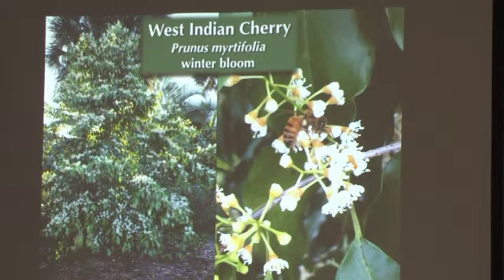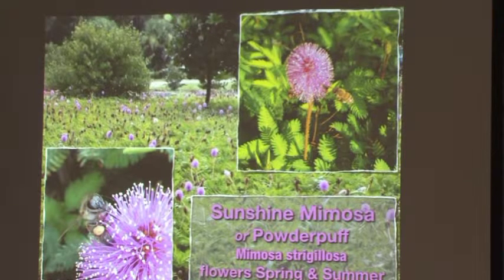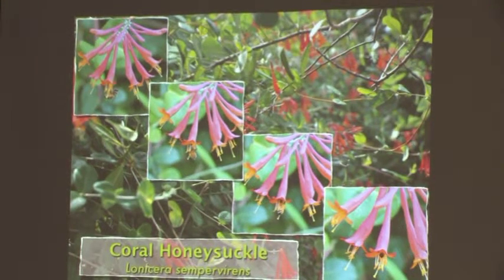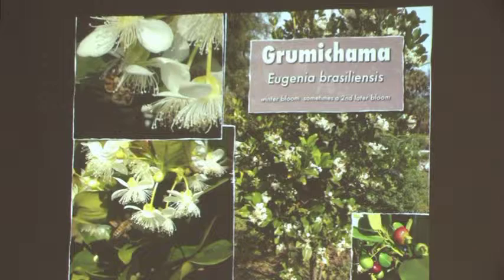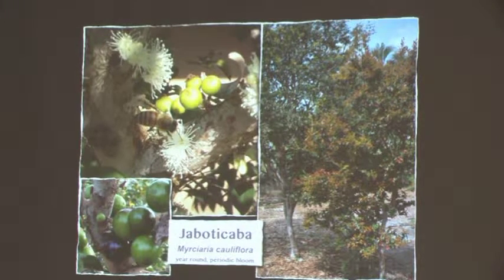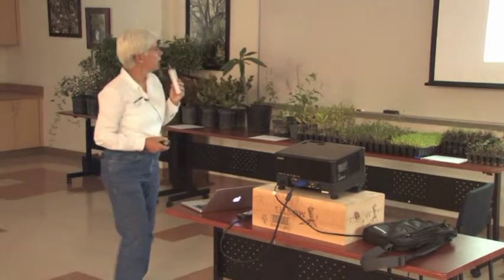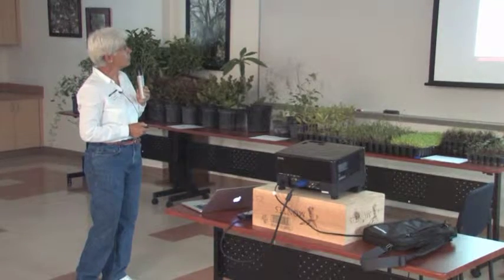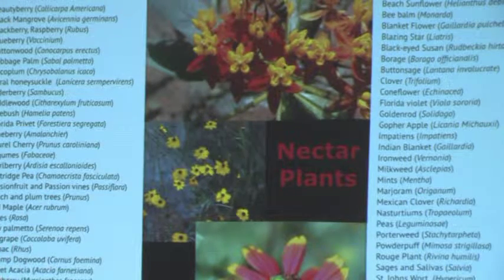VTS 01 2